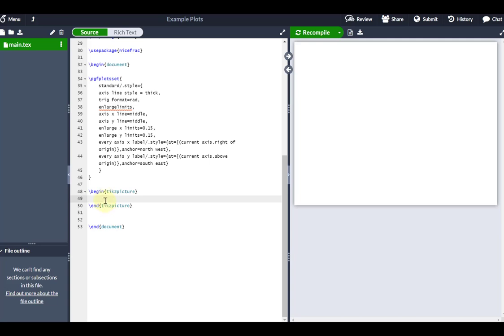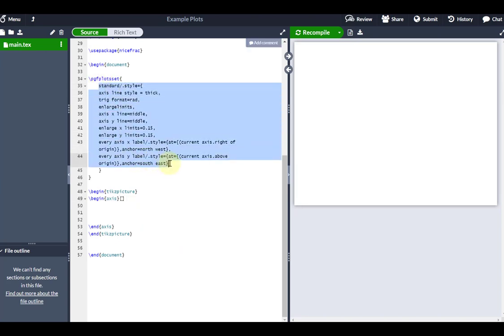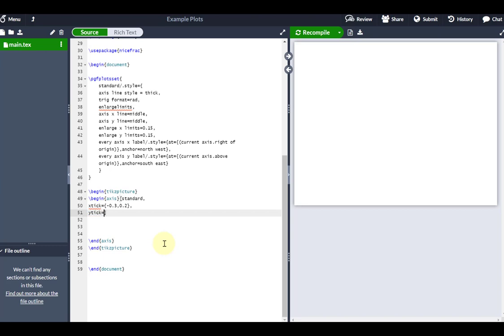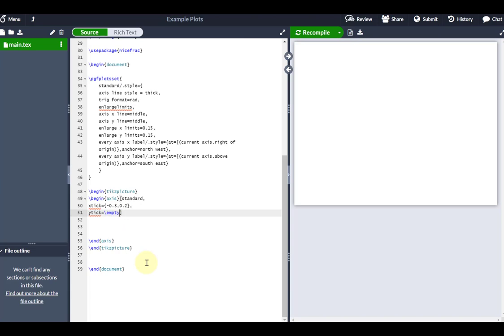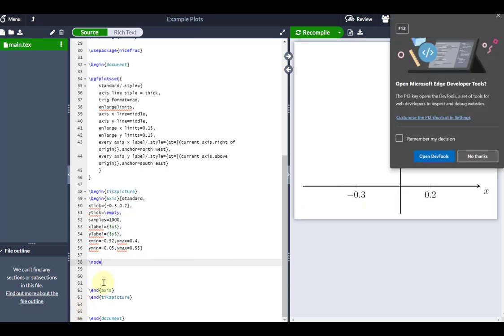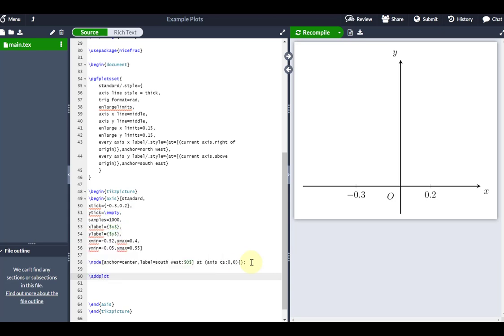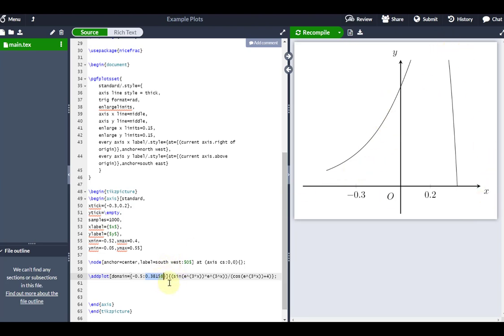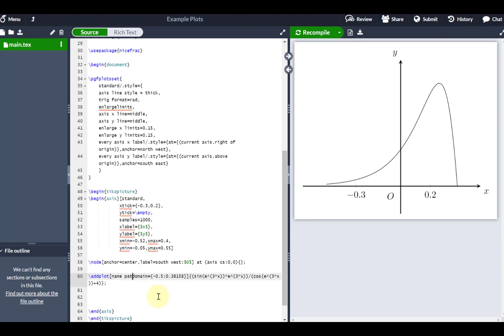Using Tikz and PgfPlots (7 of 8: Shading Areas Between Graphs)